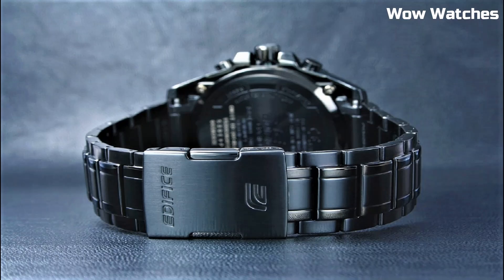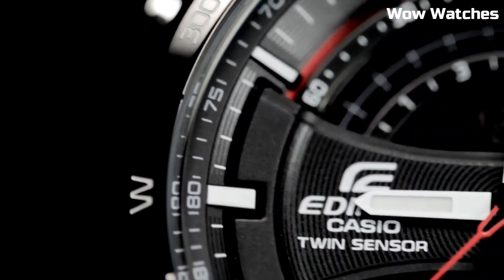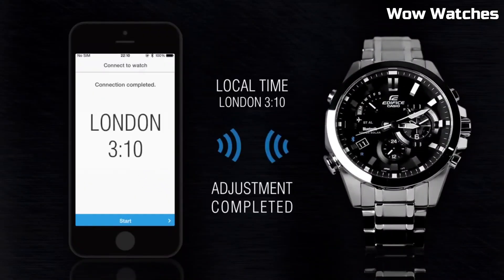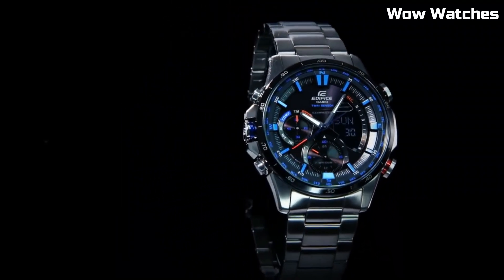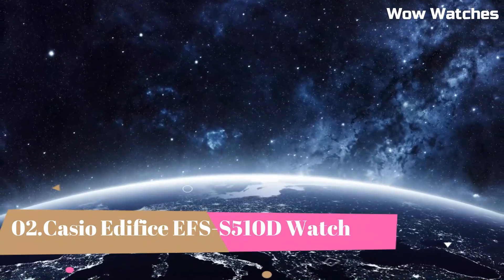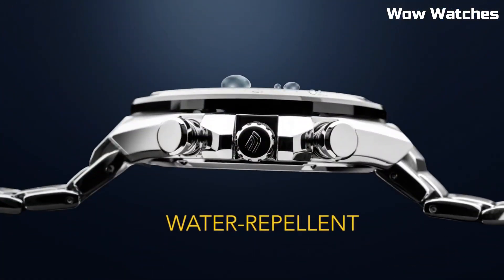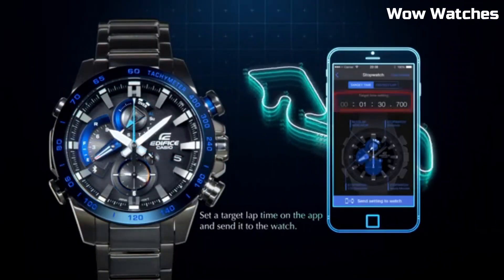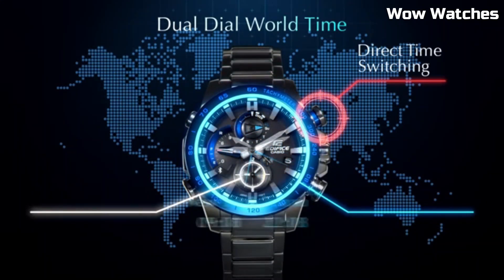Top 5 Best Casio Edifice Watches For Men 2023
Top 5 Best Casio Edifice Watches 2023 |  Casio Edifice Watches
Are you looking for the best G Shock Watches for men 2023?
These are the best Casio Edifice Watches we found so far:

05.Casio Edifice ERA200 Twin Sensor Watch

04.Casio Edifice EQB-501DB Watch

03.Casio Edifice ERA-500DB Watch

02.Casio Edifice EFS-S510D Watch

01.Casio Men's Edifice EQS-900DB